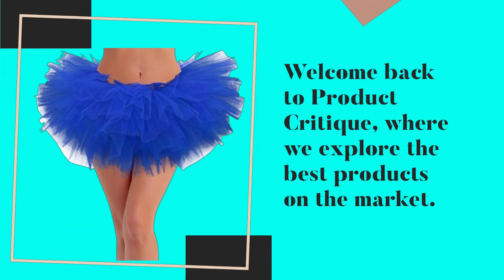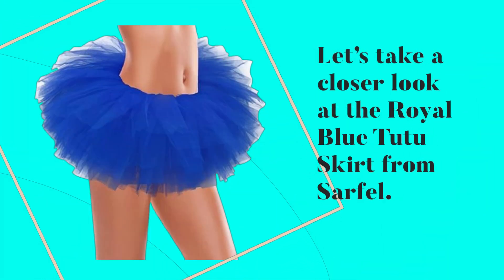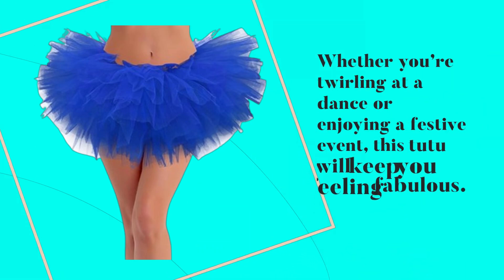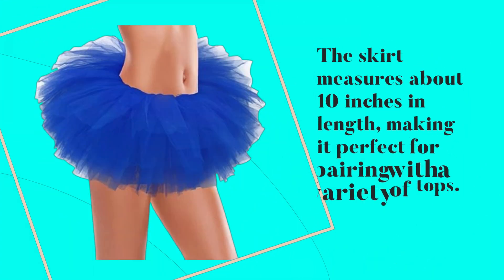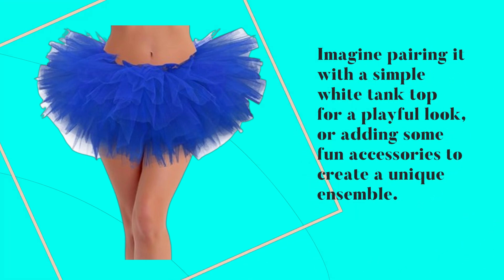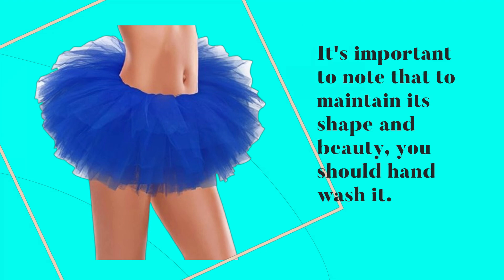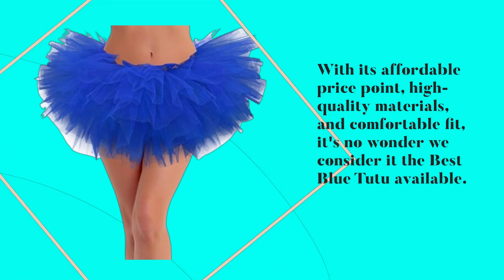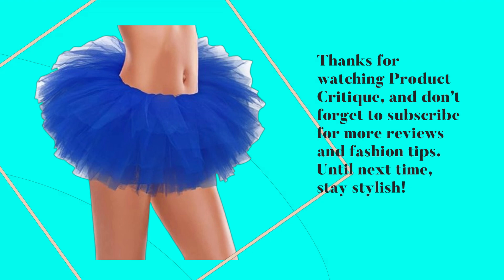👗 Sarfel Tutus for Women 5 Layered Adult Tutu Skirts | Best Blue Tutu 👗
Amazon Product Name : Sarfel Tutus for Women 5 Layered Adult Tutu Skirts

In this video, we showcase the Best Blue Tutu, a delightful addition to any wardrobe that brings a touch of fun and flair to your outfit! Perfect for dance performances, costume parties, or playful everyday wear, the Best Blue Tutu offers a variety of styles and lengths to suit any occasion. We’ll review different designs, materials, and tips on how to style the Best Blue Tutu for maximum impact. Join us as we highlight our top picks and share ideas for pairing this charming piece with your favorite accessories!